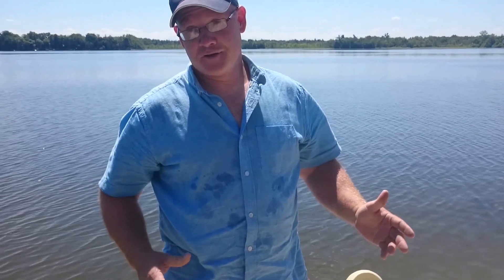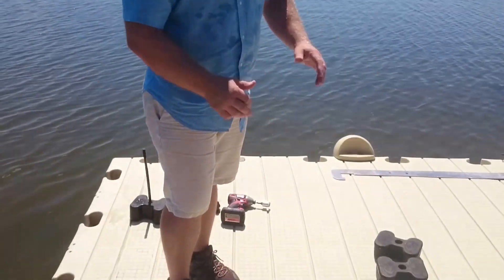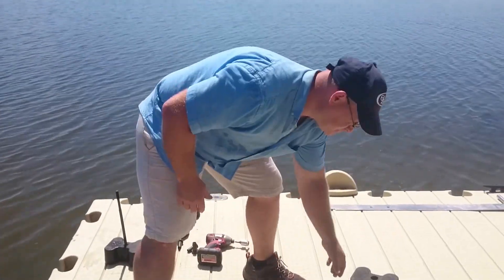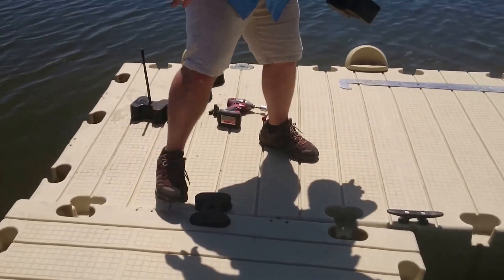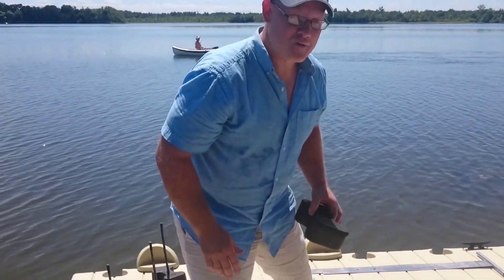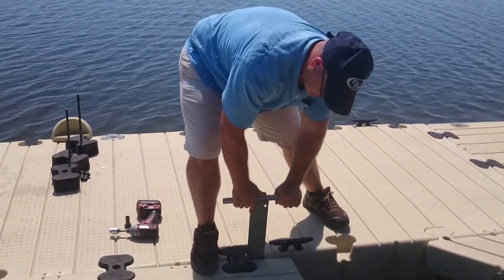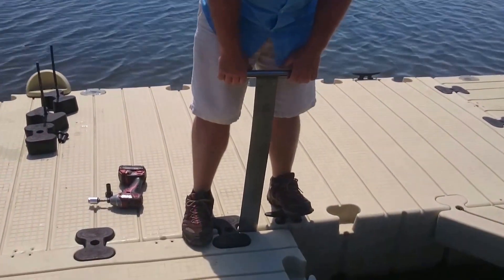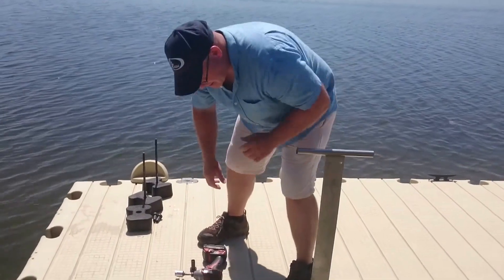EZ Dock GTA DIY Tutorials: Weight balancing 60" Dock section install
From the EZ Dock Greater Toronto Area Team. This video shows the effectively weighted connection of a 60" dock. Remember that you can use a garbage can full of water if you're by yourself.